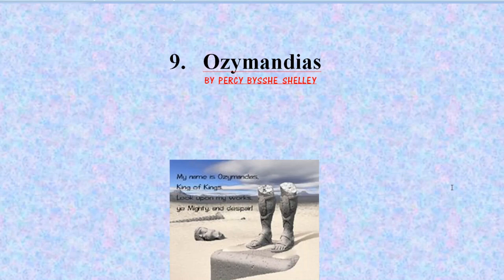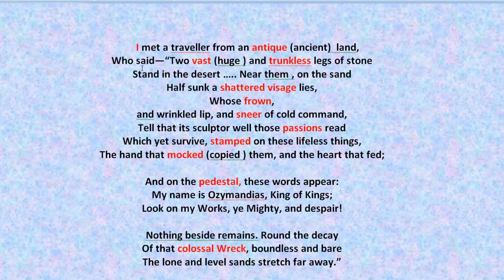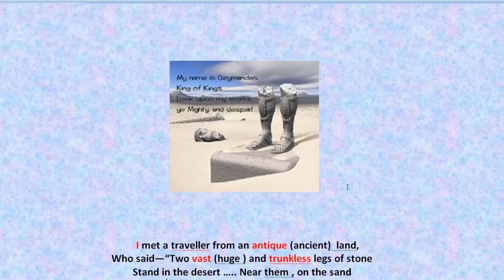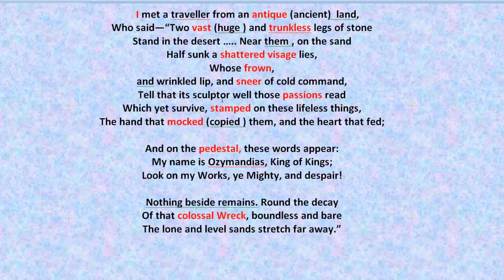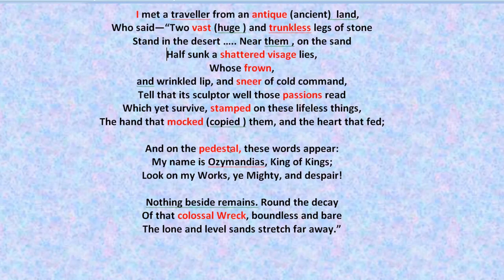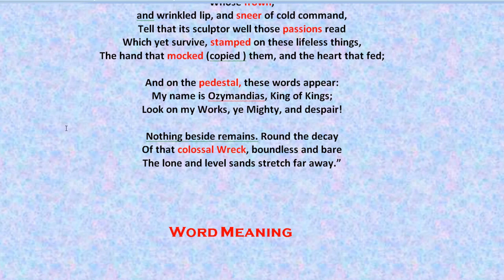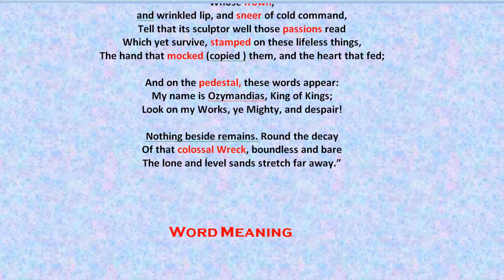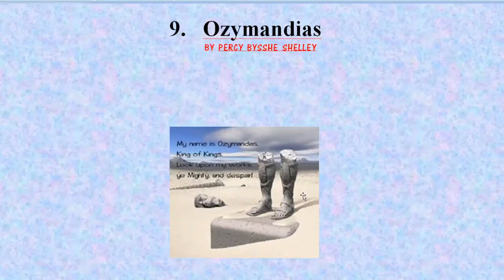Class 8 lesson 9 [ Ozymandias ] Poem part 1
Shelley's poem “Ozymandias” famously describes a ruined statue of an ancient king in an empty desert. Although the king's statue boastfully commands onlookers to “Look on my Works, ye Mighty, and despair,” there are no works left to examine: the king's cities, empire, and power have all disappeared over time.